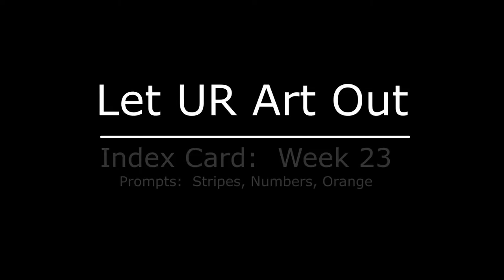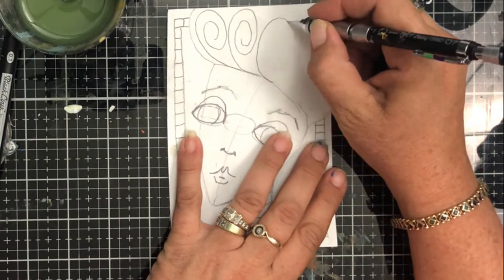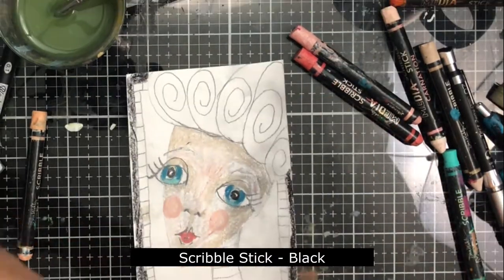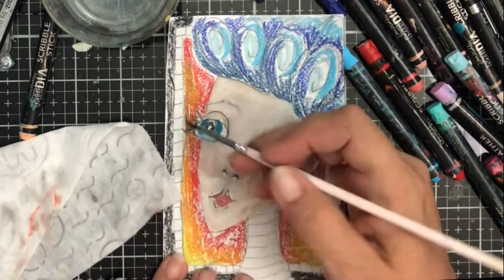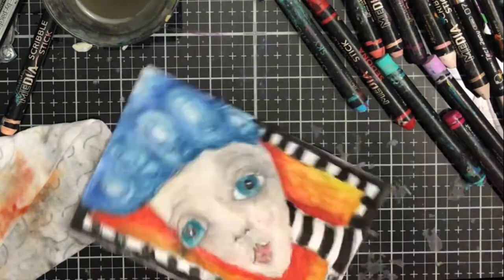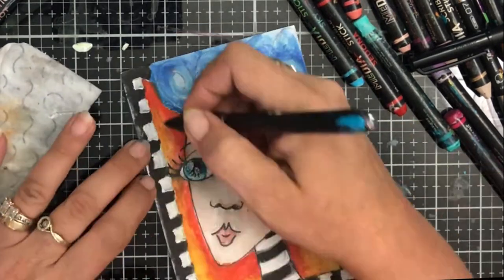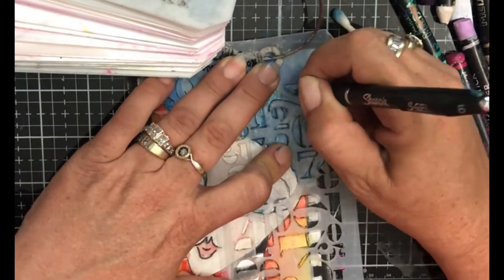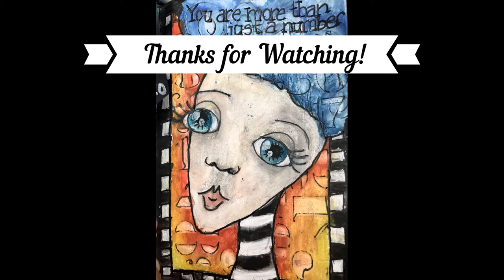Index Card Week 23 - Prompts: Orange, Numbers, Stripes! Whimsical face using Scribble Sticks!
Every weekend in our Creative Crafty Friends Facebook group,  we receive prompts for both a Journal Page and Index Card to keep for ourselves.

This weeks prompts were Orange, Numbers, Stripes.

Supplies Used:
Dina Wakley Scribble Sticks (Colors identified as used in the video)
Tim Holtz Mini-Layer Stencil
Art Glitter Glue
Posca & Gell Roll Pens

Techniques Used:
Coloring with Scribble Sticks,  blending with wet brush.
Removing color with q-tip and water to reveal numbers within the background
Adding Page to DIY expandable binding.